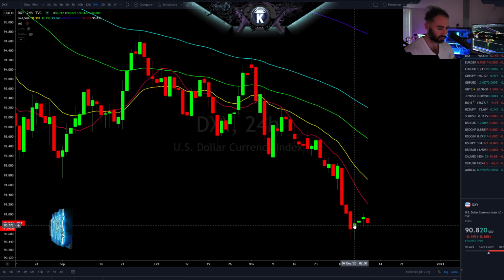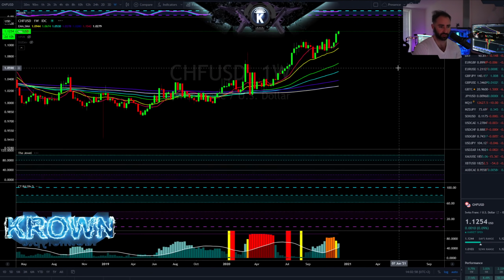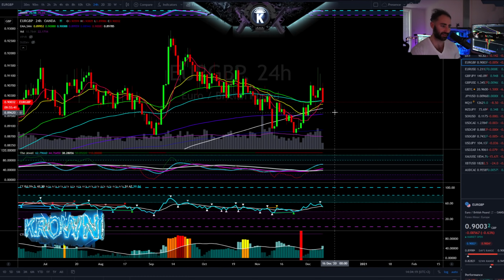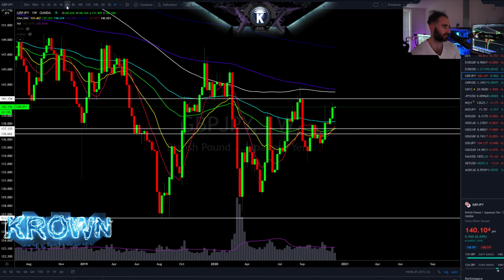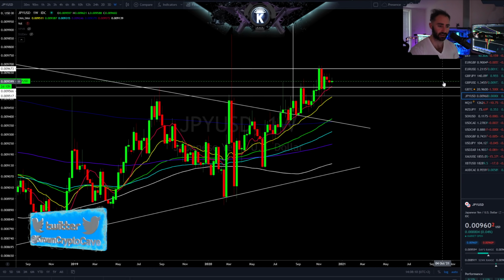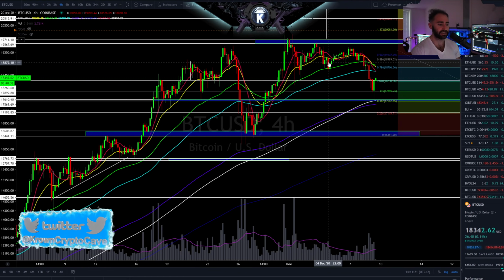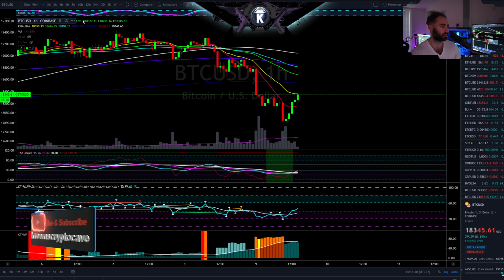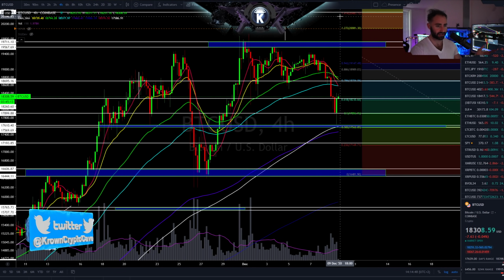FX Market Analysis TODAY + Bitcoin Bouncing! All USD Forex Pairs Price Analysis December 9